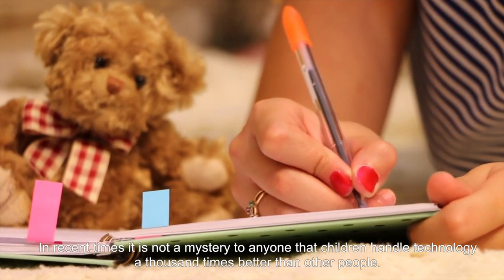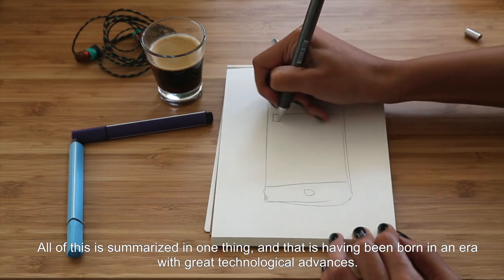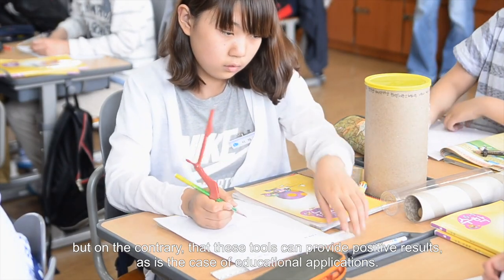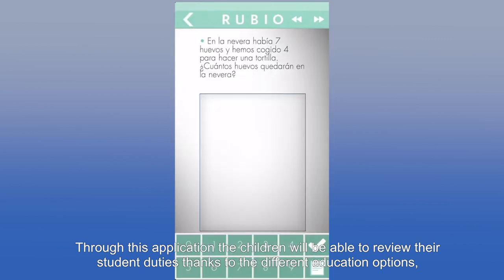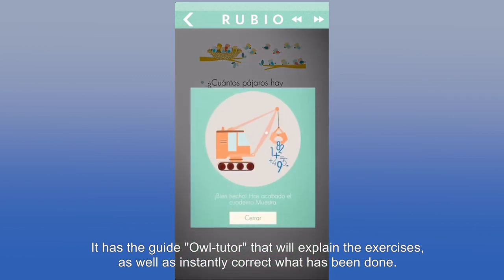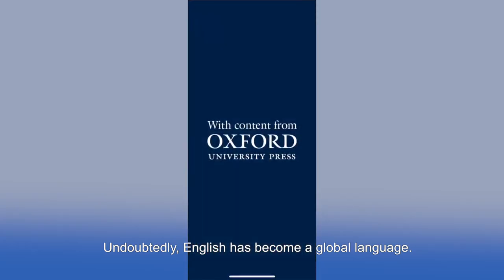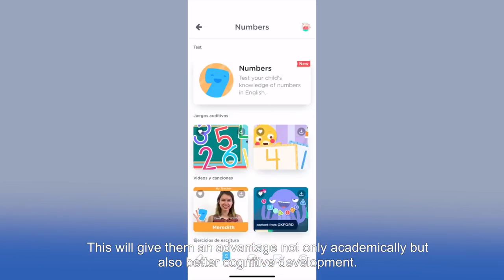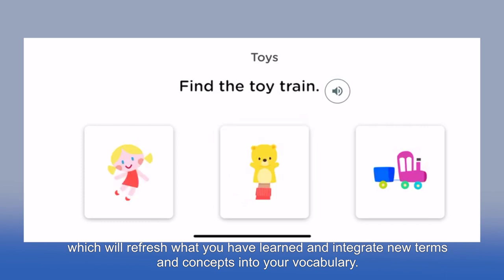- HogarTv por Juan Gonzalo Angel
Over the last couple of decades, the education industry has undergone a huge transformation. With the arrival of apps, learning has become easily accessible, which makes it much more interesting for students of all ages. Educational apps now bridge the communication gap between not only parents and teachers, but also kids and teachers. Childhood is important for learning. And because children become smarter and smarter, there is great need to introduce different, advanced learning means and methods. In this article, let's throw some light on the top educational app for kids.
Fuente
Juan Gonzalo Angel Retrepo